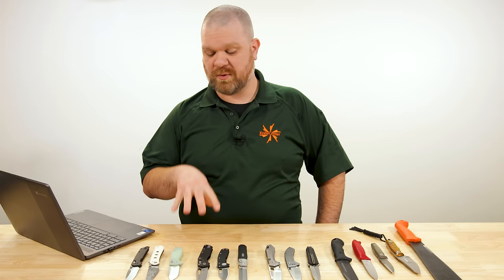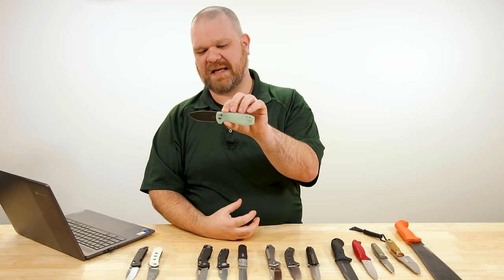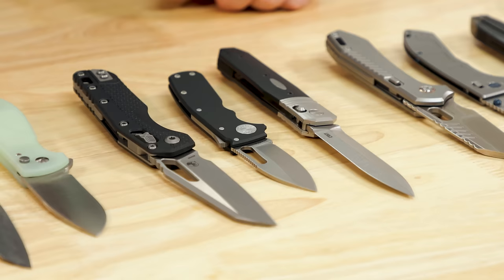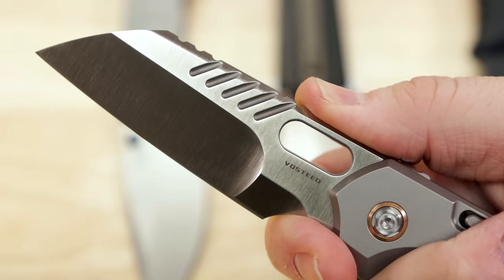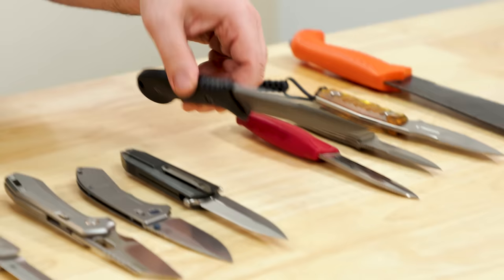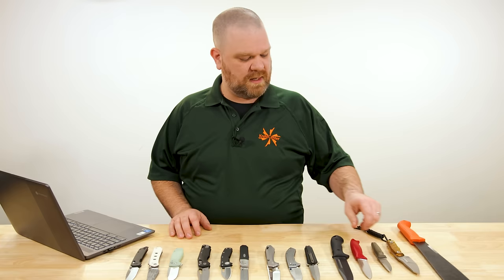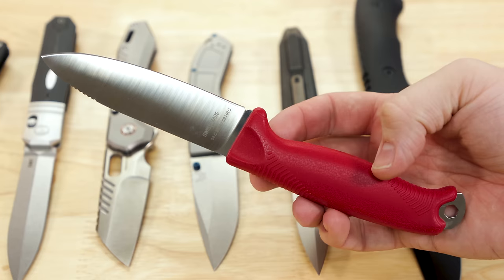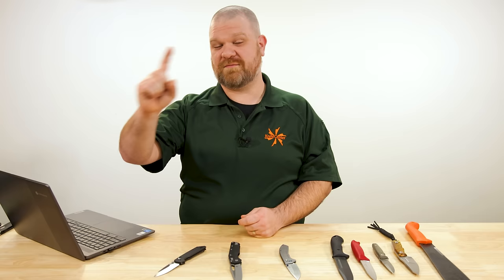The Best New Knives of 2023 | KnifeCenter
2023 was a great year for knives, and now the time has come to pick the absolute best new folding knives and fixed blades which debuted the past 12 months. Narrowing things down, we’ll look at EDCs in three price tiers and fixed blades as a whole, and from there David will pick the best new knife of the year.

Featured Knives
00:00 The Best New Knives of the Year
01:17 Kershaw Iridium
03:05 CIVIVI Vision FG
04:51 Kizer Laconic Amicus
06:46 Microtech MSI
09:08 Demko Shark Cub
10:46 CRKT Redemption
12:04 Vosteed RSKAOS
16:07 Benchmade 478 Narrows
18:14 WE Diatomic
19:58 Spartan Professional Grade Harsey Fighter
21:55 Victorinox Swiss Army Venture
24:33 MKM Terzuola TPF Defense
26:12 CIVIVI Propugnator
28:10 Condor Terrachete
29:56 Best Fixed Blade of 2023
30:38 Best Folding Knife Under $100
31:08 Best Folding Knife Under $250
31:42 Best Premium Folding Knife
33:56 Best Knife of 2023 Wrap-Up